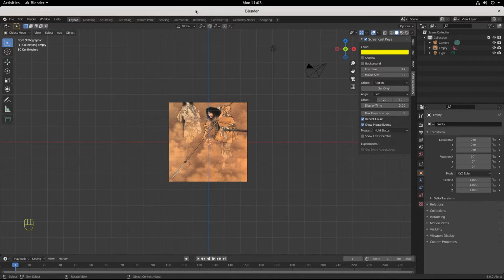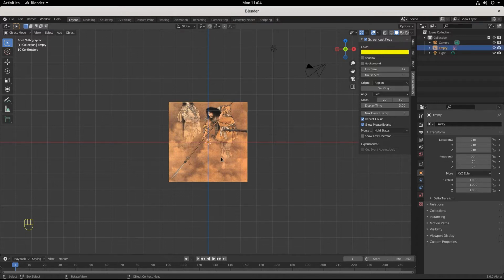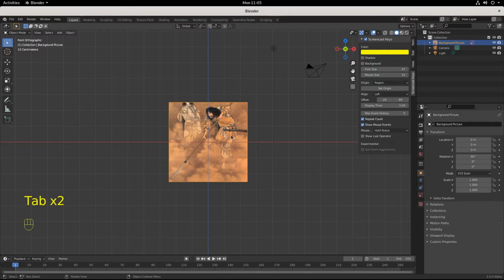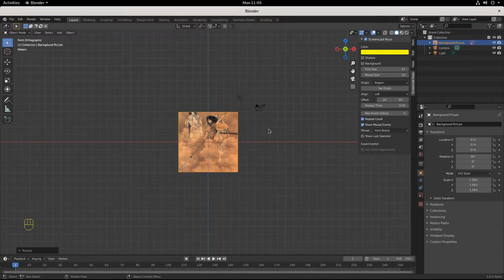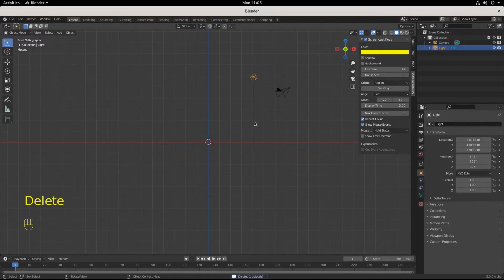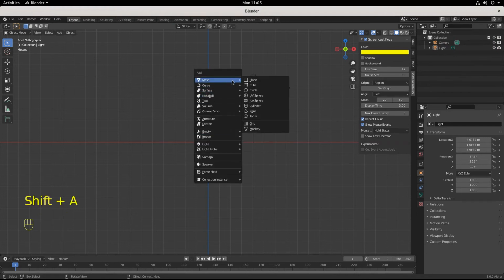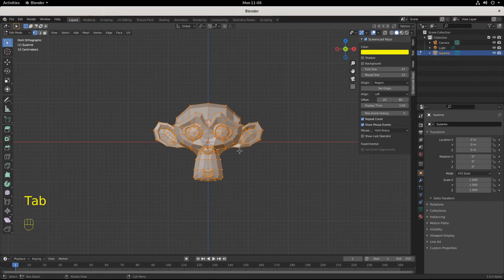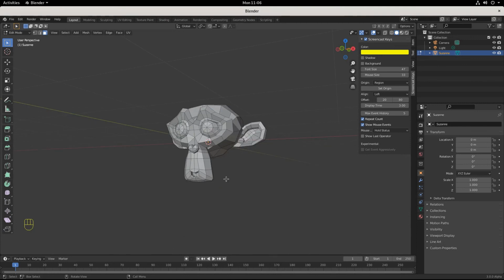Can't Switch To Edit Mode Blender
So you tried the TAB KEY and nothing happened, so what's the deal?
In this quick & easy Blender tutorial we break down what/why/how to switch to Edit Mode in Blender. As always, we try to make it quick and easy, so hop on over into Blender and let's get crackin!

0:00 - Introduction
0:10 - Edit Mode Tab Key Not Working
0:23 - Deep Breathing
0:37 - What Can Be Edited In Edit Mode
0:56 - Japanese Creation Myth
1:06 - Edit Mode Limitations
1:20 - How To Edit Mode in Blender
1:42 - Proper Edit Moding in Blender